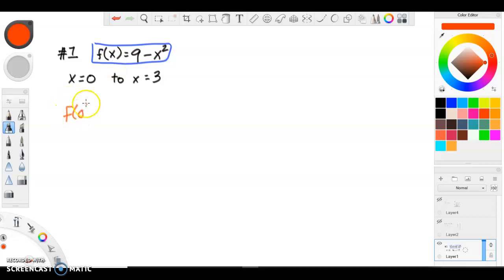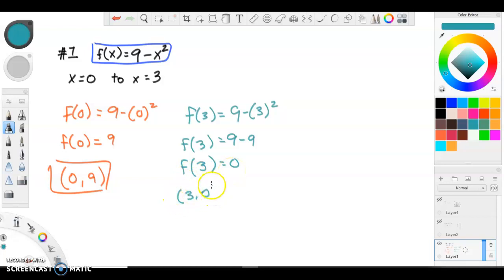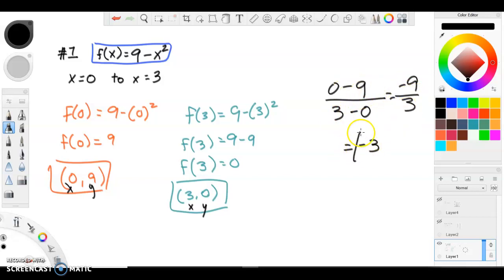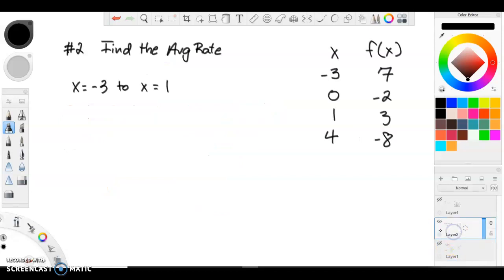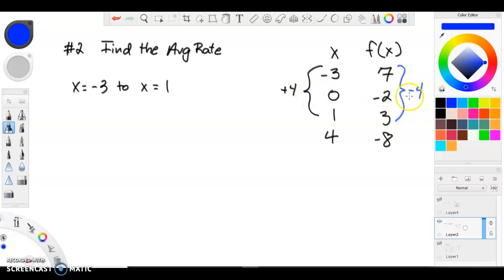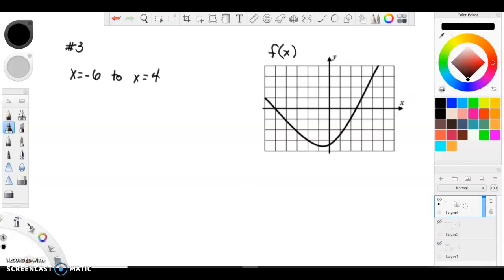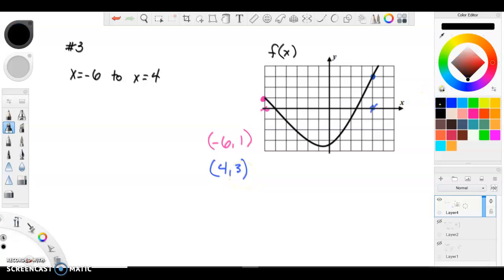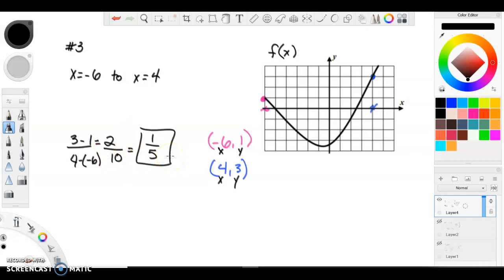3.6 Homework Examples